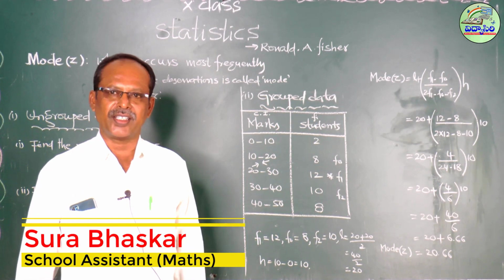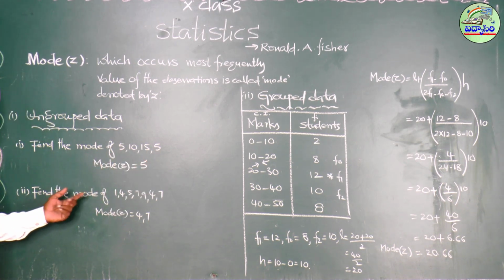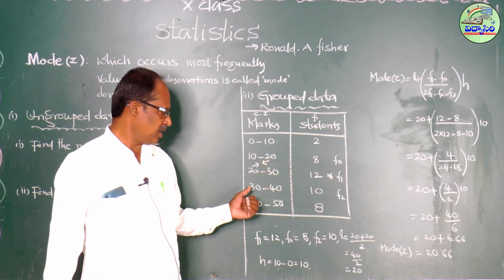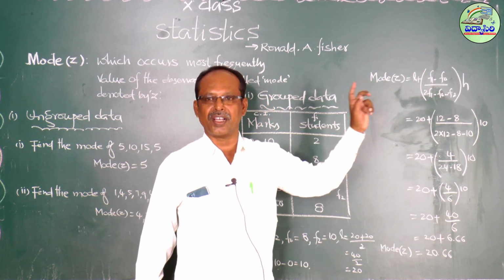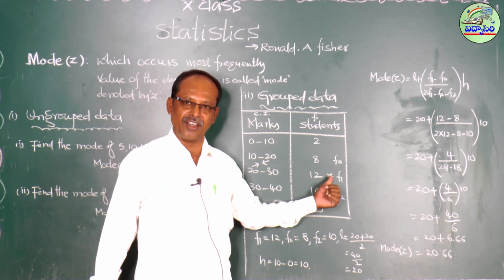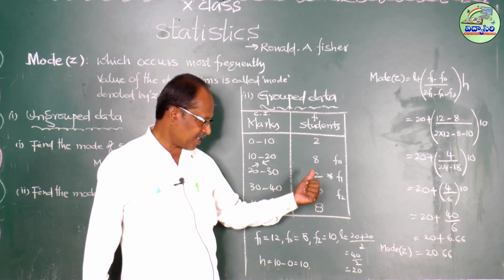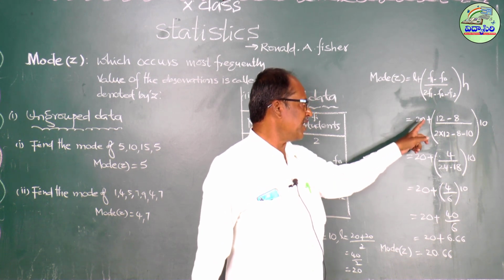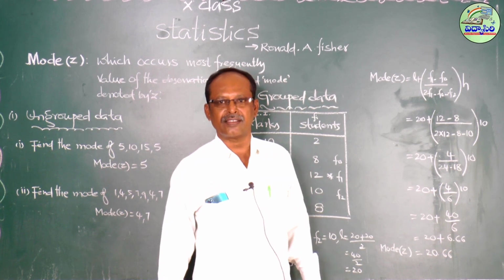10th class Maths Mode Class in Statistics Chapter by Sura Bhaskar Vidya Siri Digital Classes Rajanna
Vidya siri Digital classes with help of DEO RajannaSircilla